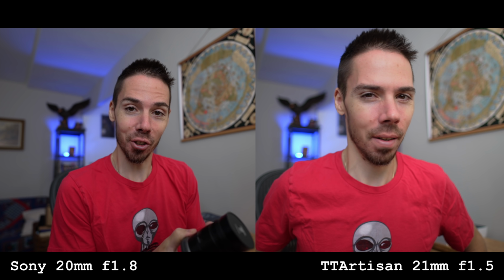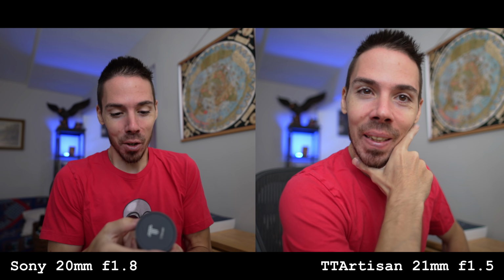The Dark Truth Behind 3rd Party Lenses vs Native (TTArtisan 21mm f1.5)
Are 3rd party lenses really worth the savings?  Often so much cheaper than native lenses, but there's always a drawback, whether it's autofocus performance, stabilization issues, weird color science, sharpness etc.  Today we review the TTArtisan 21mm f1.5 lens on the Sony A7S III.  On paper it sounds like an amazing lens.  Is it worth the savings over the Sony 20mm f1.8?  Best lenses for Sony e mount full frame.

Sony A7S III
Sony 20mm f1.8

TTArtisan 21mm F1.5
Sony E Mount USA CA
Nikon Z Mount USA CA
Canon R Mount USA CA
L Mount USA CA